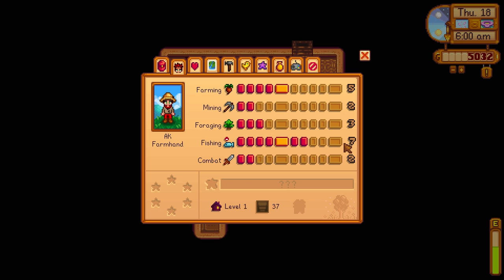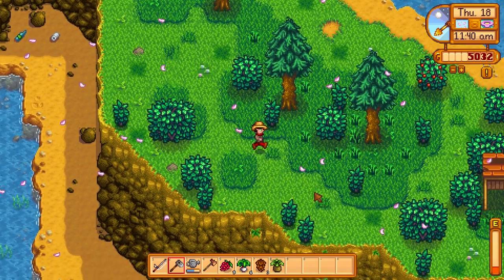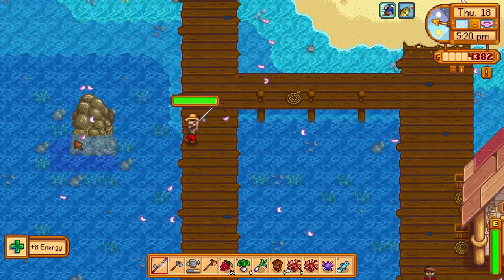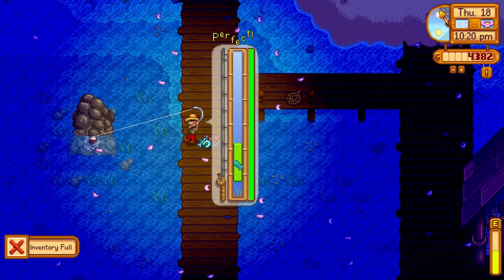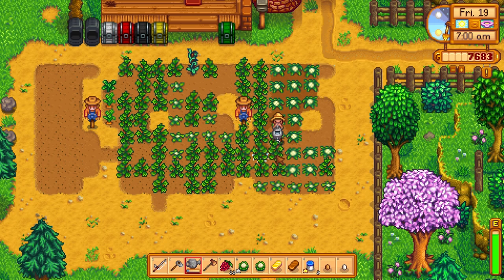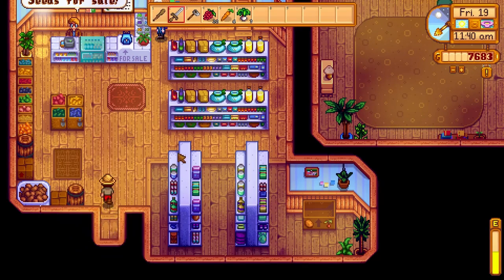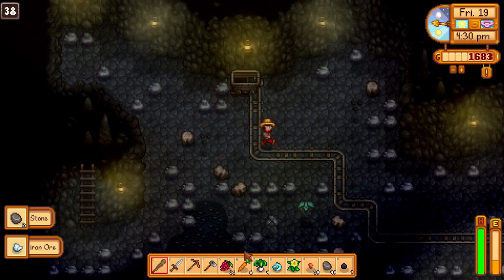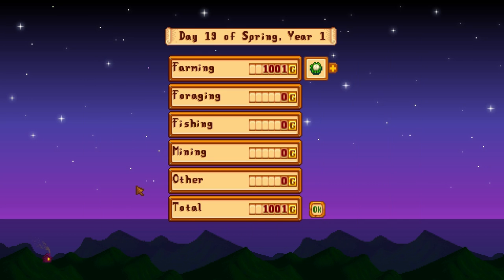Planting a POM TREE!! Also, the FRUIT OR MUSHROOMS Quandary! | Stardew Valley 1.6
Folks, SDV 1.6 dropped and we are starting a BRAND NEW playthrough on the new FARM!! The farm is the meadowlands farm and it's an animal start. Follow along on this epic journey!!

All music in my videos is either game sounds or recorded and produced by me.

Thanks!